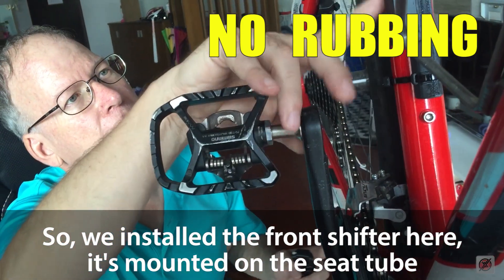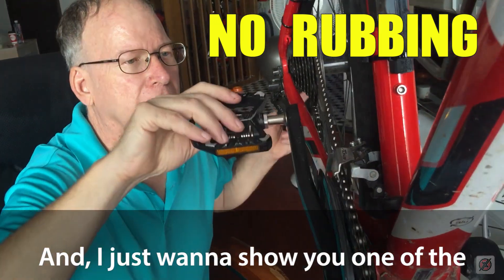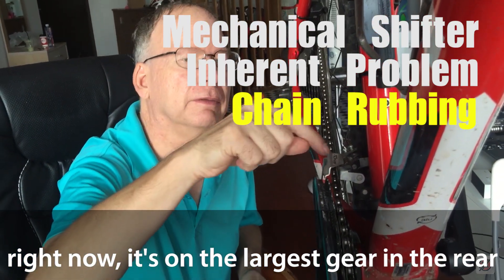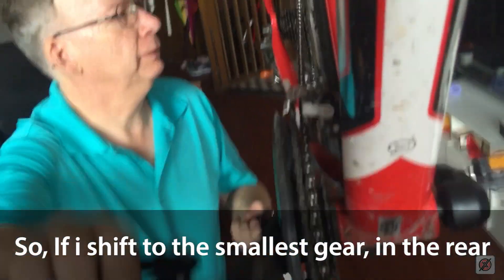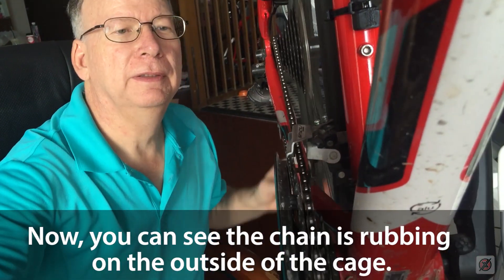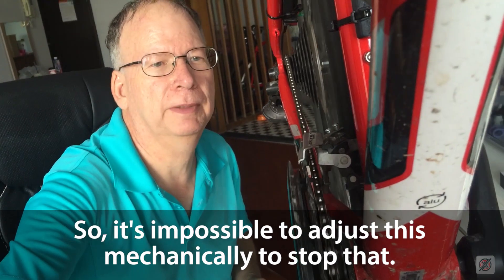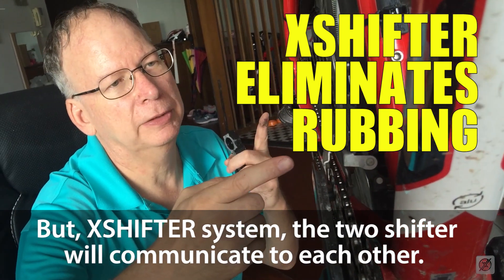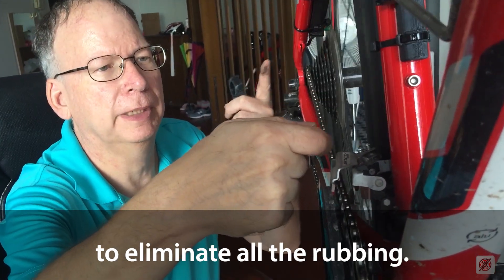Eliminate chain rubbing - XSHIFTER wireless shifter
XSHIFTER has the automatic trim function to eliminate the chain rubbing problem.